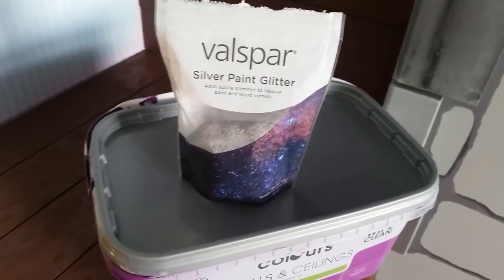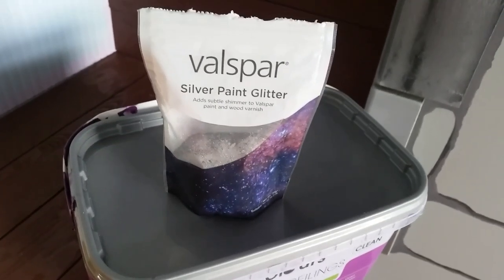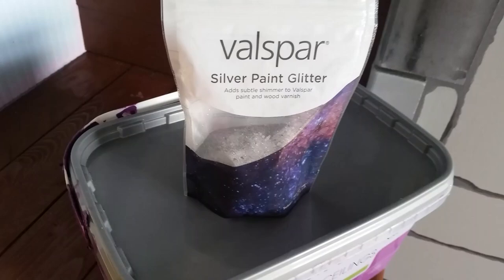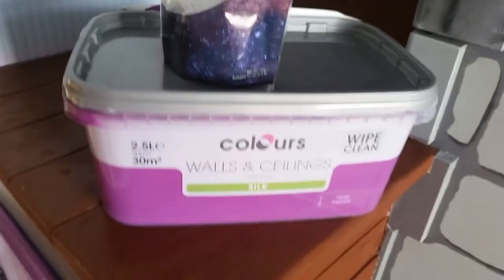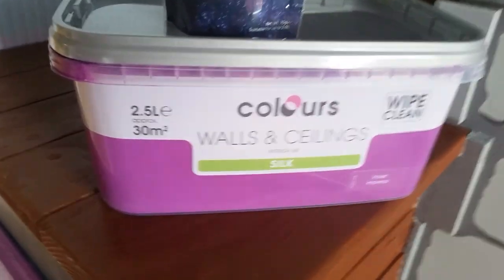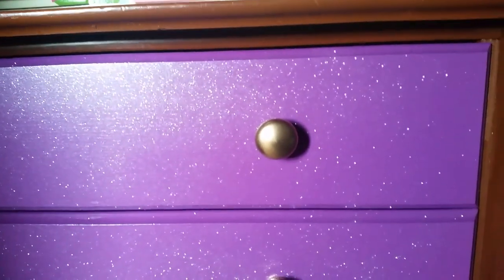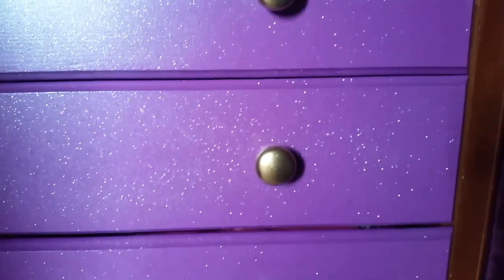Glitter painting b&q